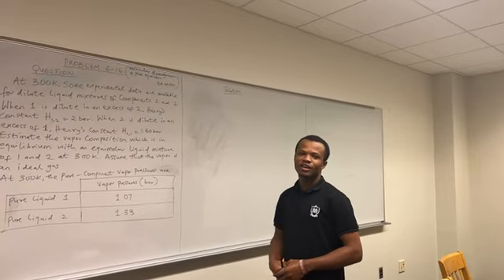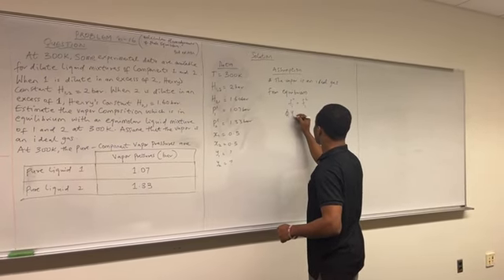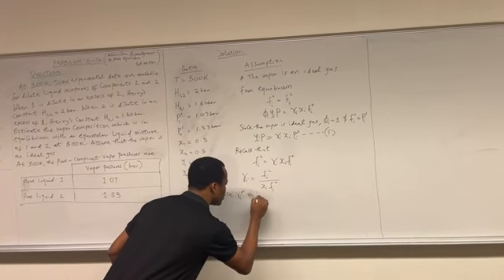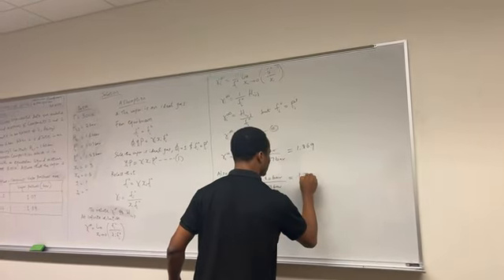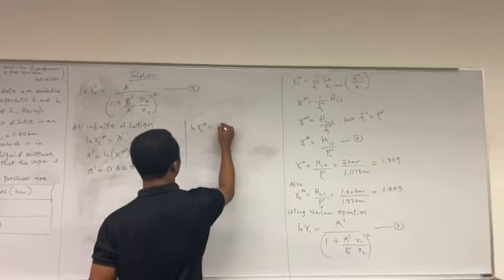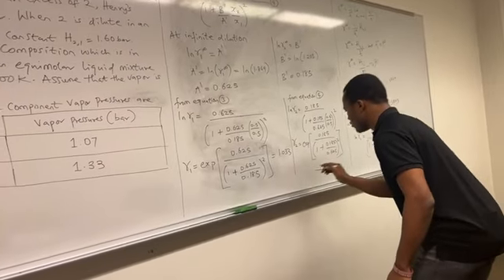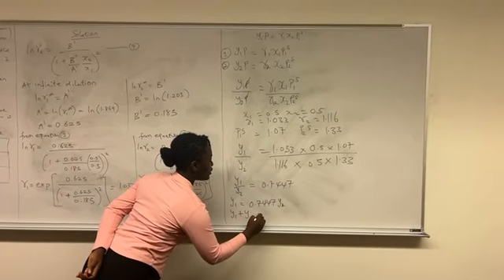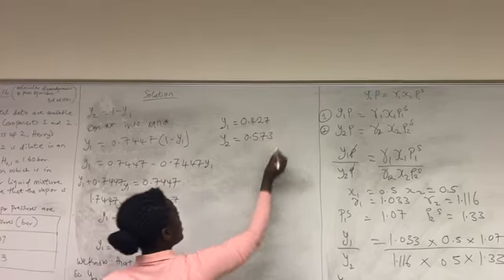Solution to problem 6-16 from molecular thermodynamics of phase equilibria 3rd edition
It is providing solution to thermodynamic problem 16 at chapter 6.